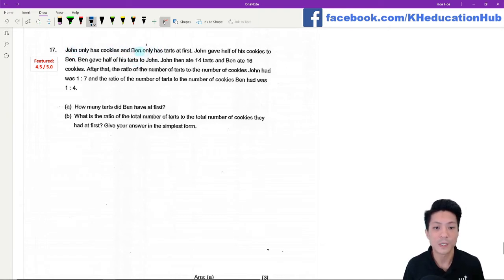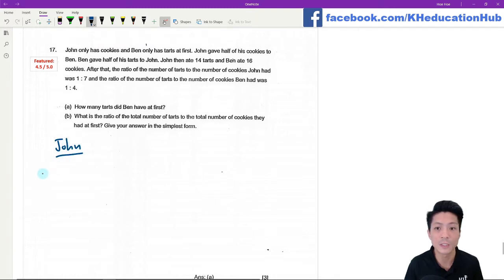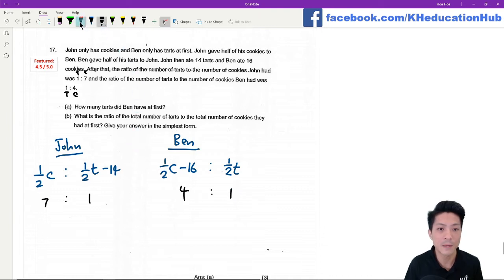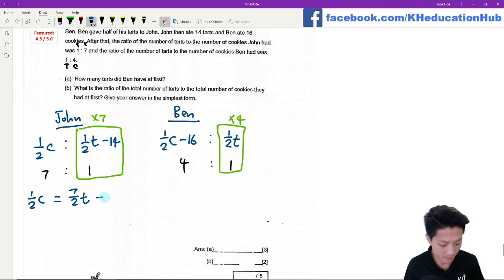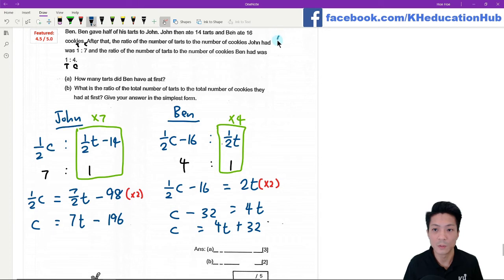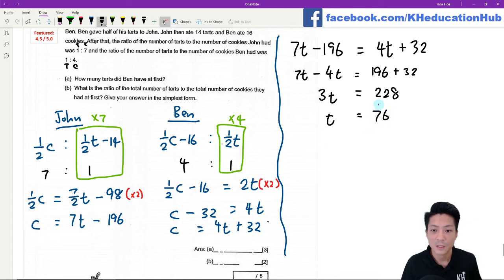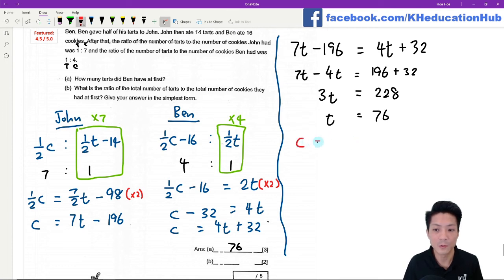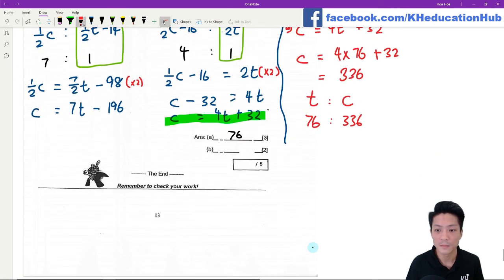Ratio (2 unknown + Units and parts) #20032020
This is similar to a past PSLE question